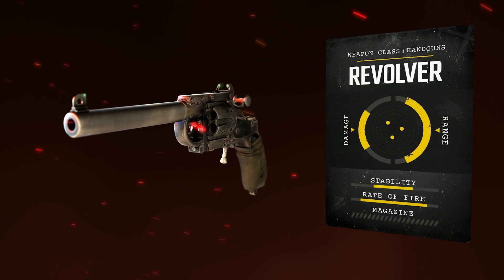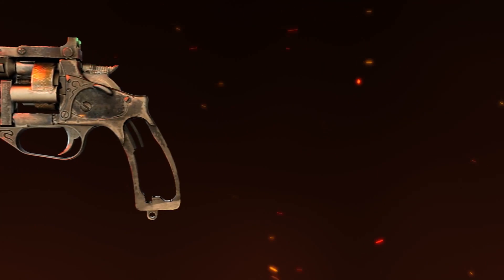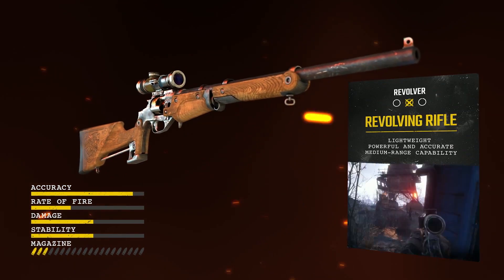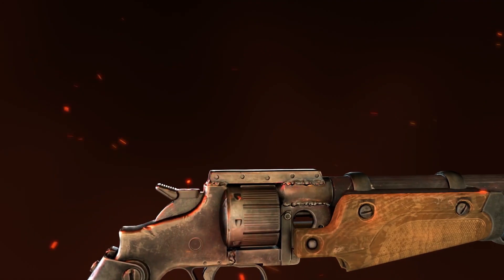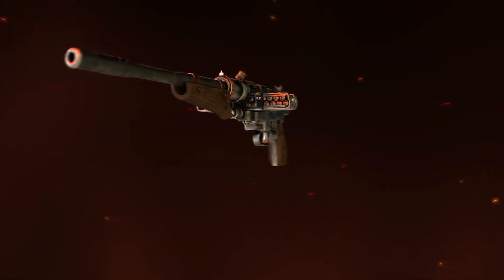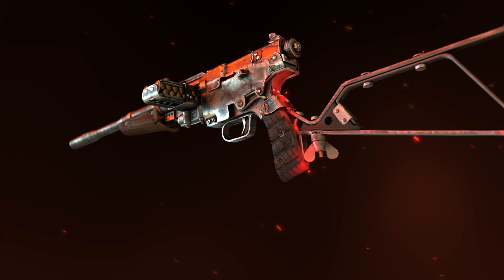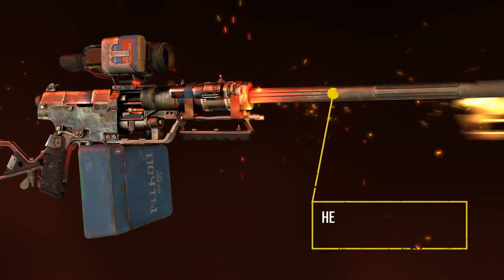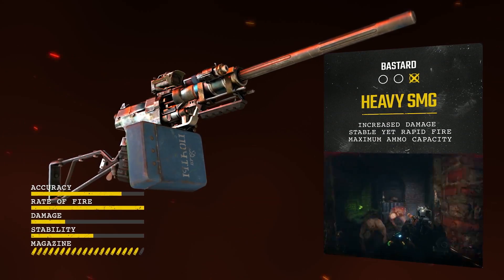METRO EXODUS Handgun Class Trailer (2019)